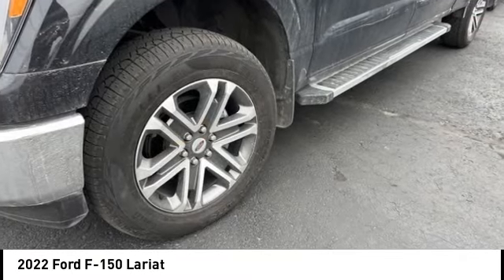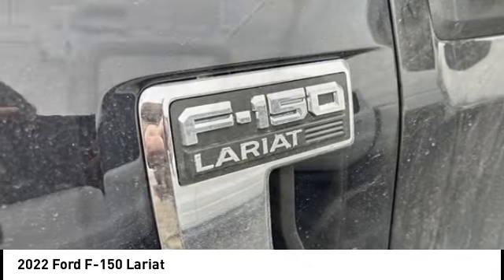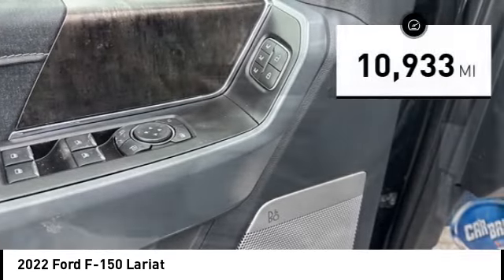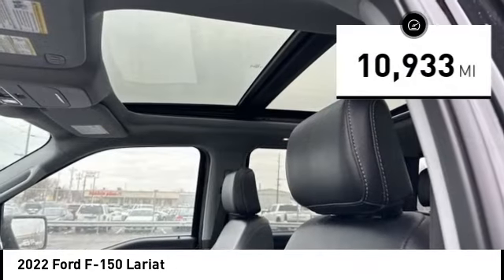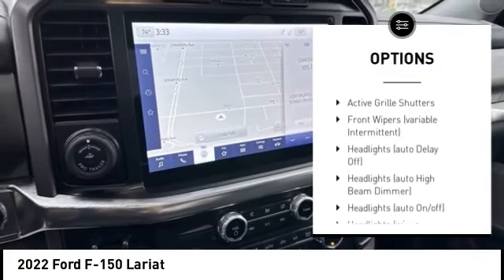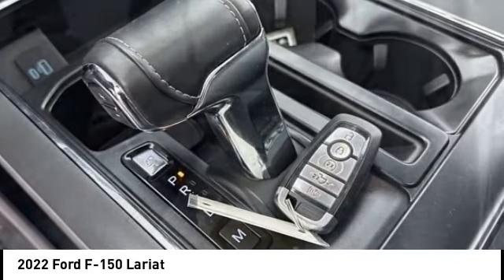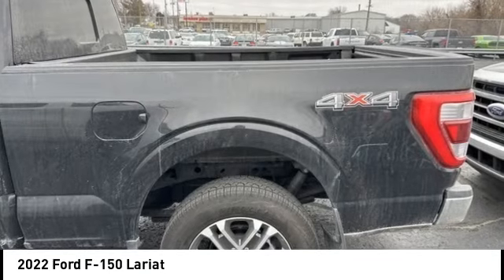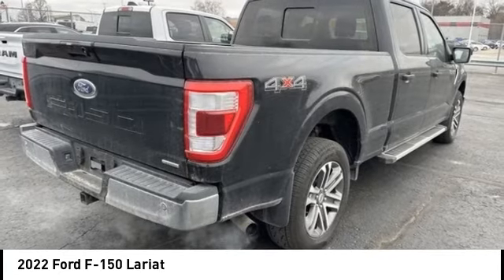2022 Ford F-150 Cedar Falls IA UDX22710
2022 Ford F-150 Lariat